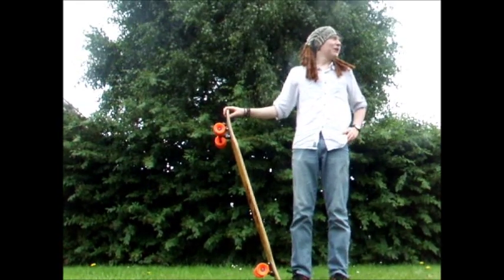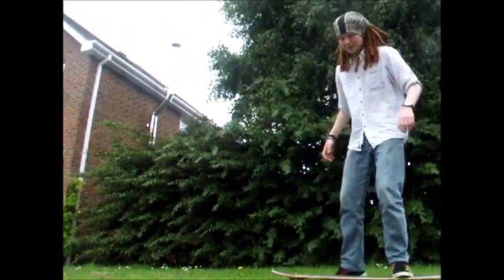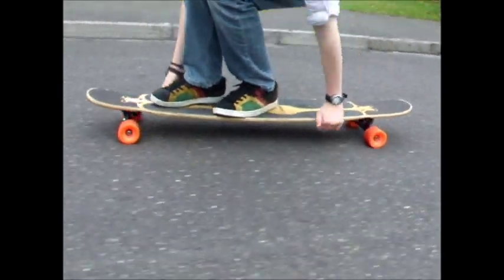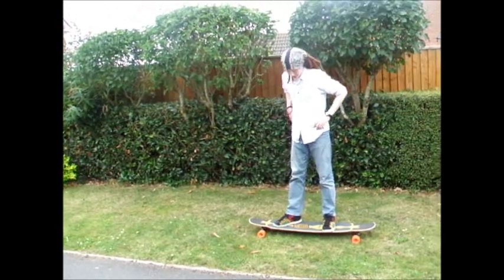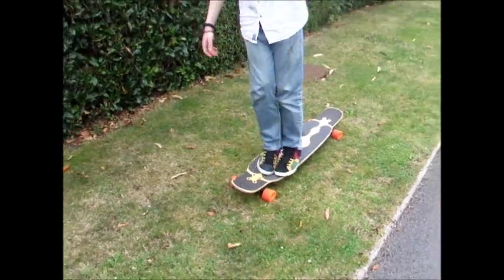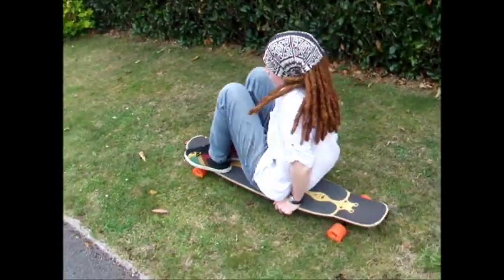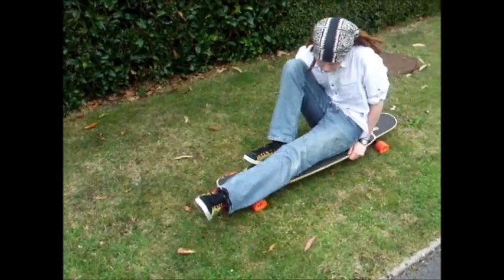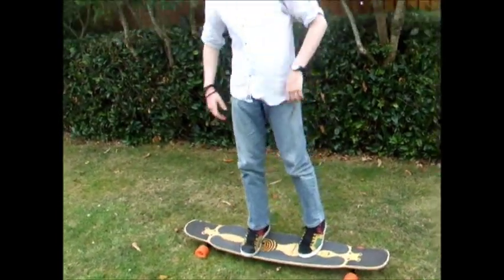Longboard Trick Tip: Coffin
This is a simple but cool trick to do on a longboard. filmed using the fujifilm finepix s5600 in Dorset.

Board Setup:
Deck: loaded Bhangra
Trucks: Paris 180's
Wheels: orangatang 4 president 80a orange wheels